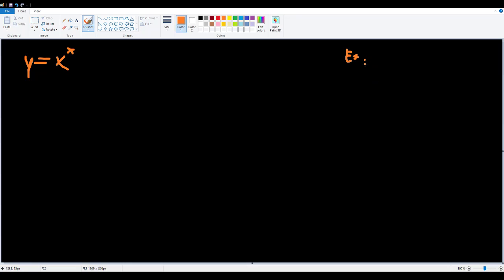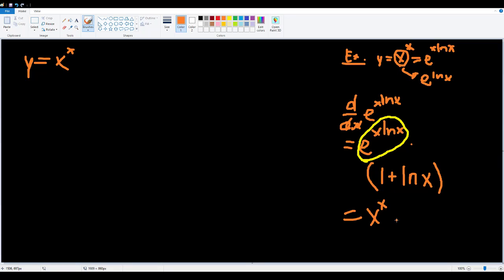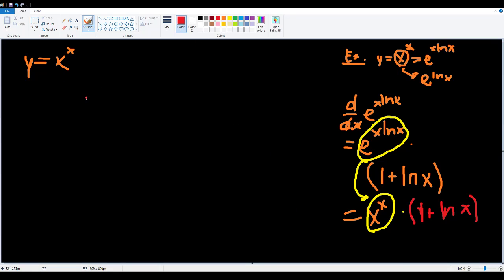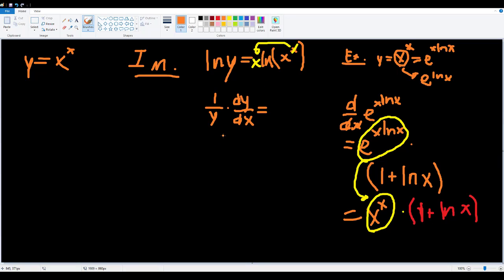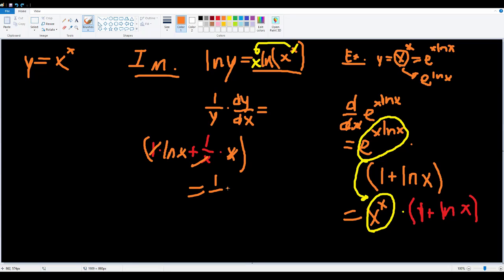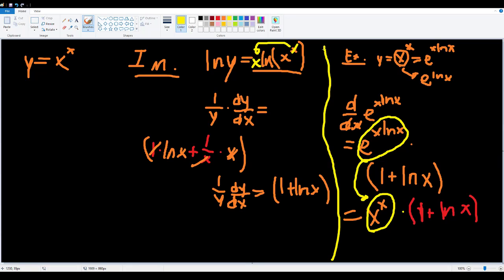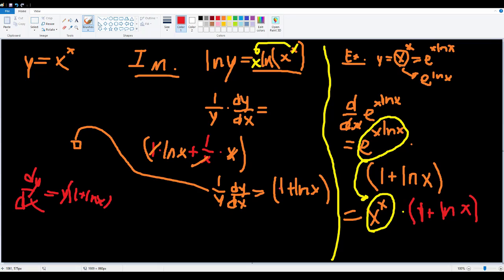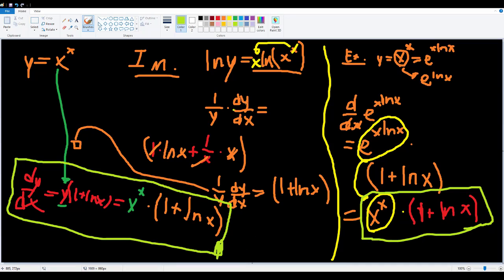Derivative of x^x - Calculus Practice!!!